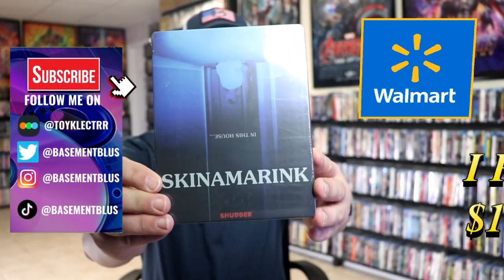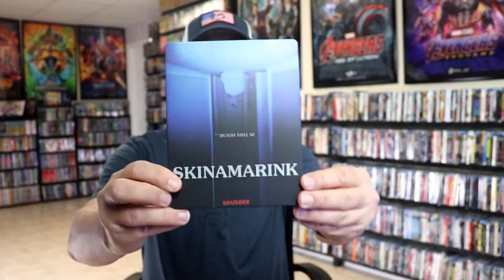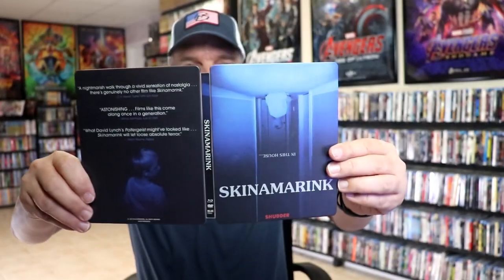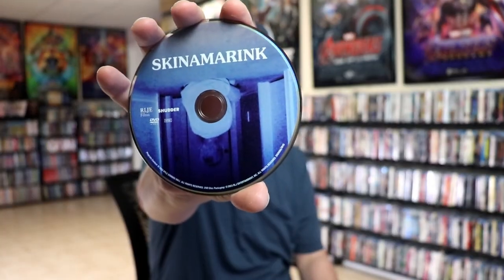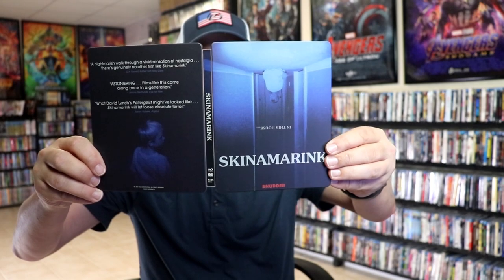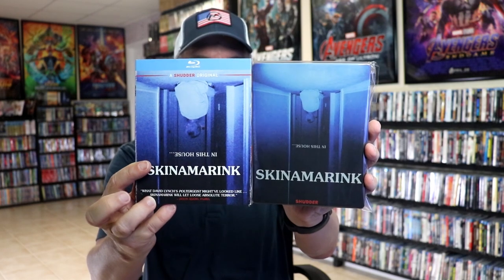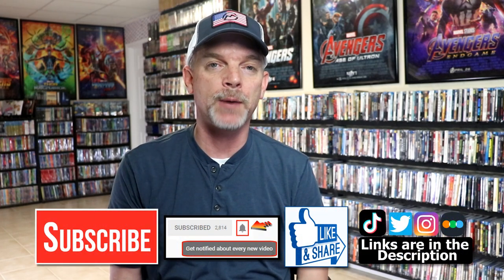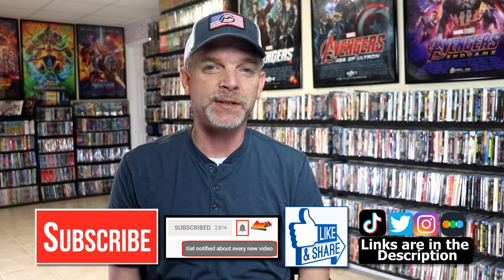Skinamarink Walmart Exclusive Shudder Blu-ray Steelbook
Check out my unwrapping of the Skinamarink Walmart Exclusive Shudder Blu-ray Steelbook.

► Purchase the Blu-ray